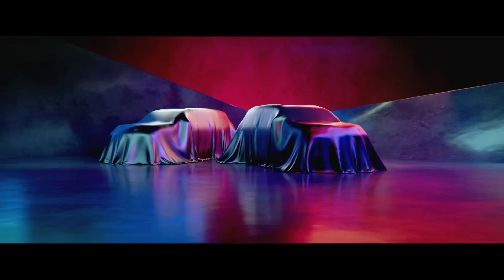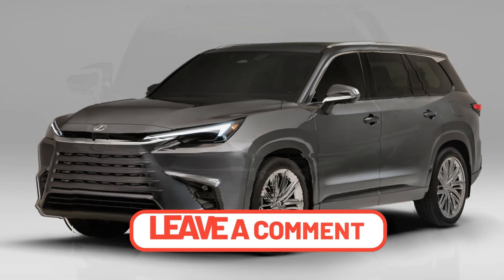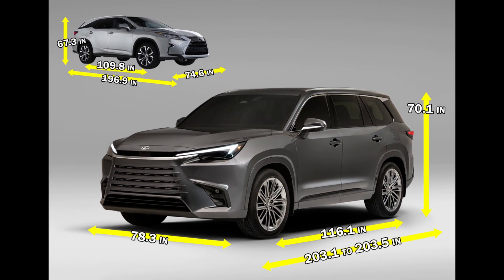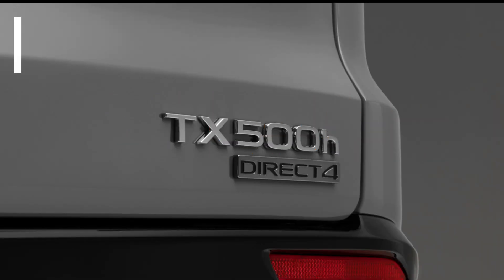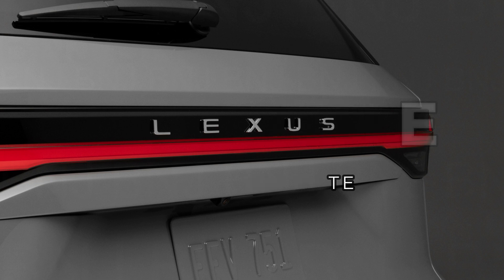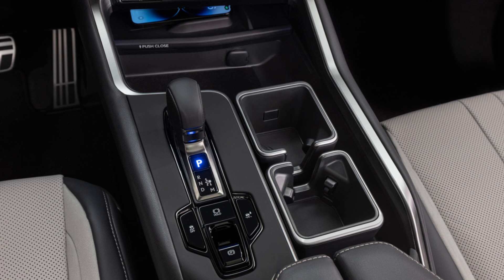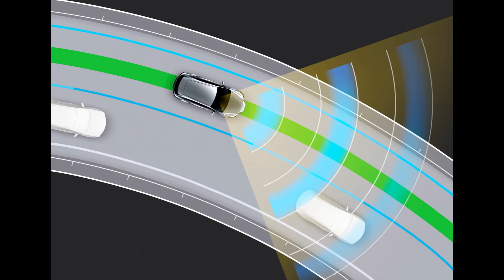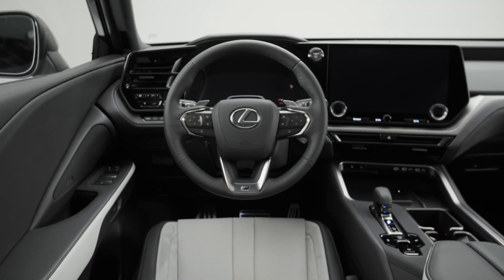All New 2024 Lexus TX is HERE - Watch out MDX!!!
In this video,  we look at the details with the all new 2024 Lexus TX - The TX comes as the TX350 (Gas only), TX500h (F Sport Performance) and the TX550h+ (Plugin Hybrid).   This is an exciting launch as this now challenges the 3 row SUV that the RX-L just didn't do well.  With the new powertrains and the best in class 3rd row, it will do well and gain market as long as they can deliver them to customers.